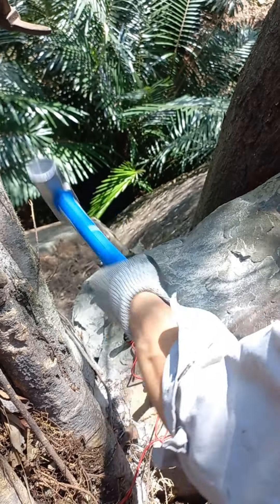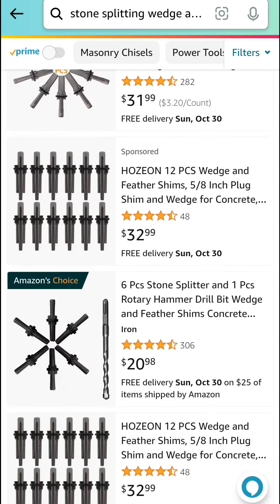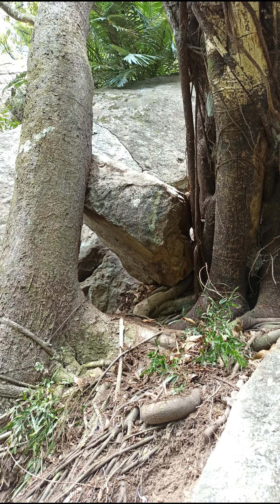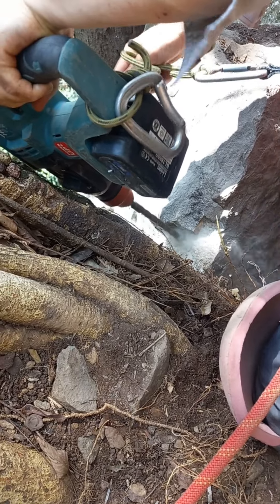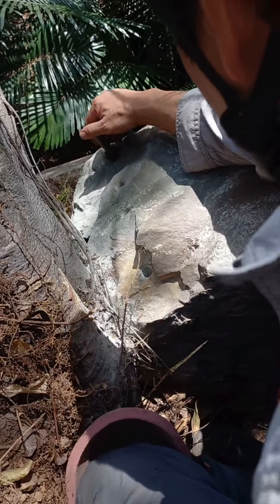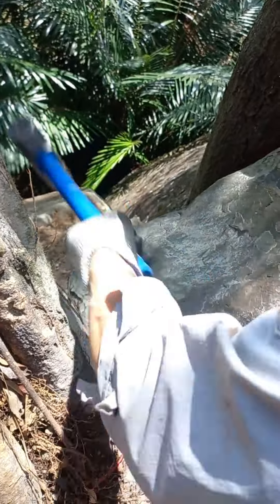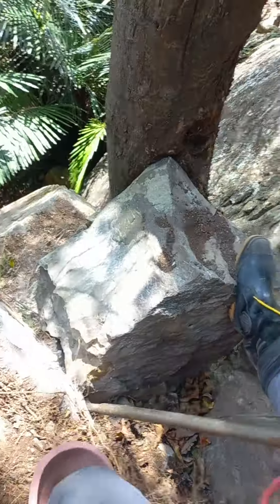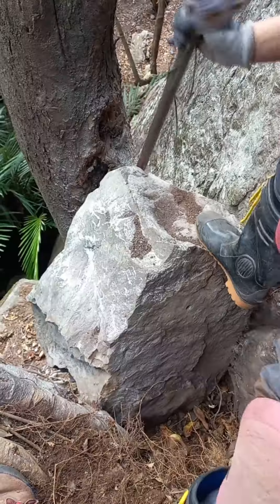Stone Splitting using wedge & shim hand tools - Rock Climbing Route Development Cleaning Tip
These stone/rock splitters have proven to be a useful tool in my route development for removal of stubborn chossy/questionable blocks, and for other uses like making flat edges on rocks for trail/step making.

You can do a search for "stone splitting wedges and shims". They can be found in a variety of diameters,lengths, & quantities. I was able to get 5 of them for the equivalent of $10 USD where I'm at. The ones I ordered require a 16mm diameter masonry drill bit and a 40mm deep hole.

This trad route I'm developing has a large rock that two trees have grown and enveloped over the corners, thereby compressing the rock in place. It seemed impossible to remove just using my 1 meter pry bar and other common tools without spending considerable time/energy. But I was able to free the block by splitting off the corners with these.

Drill some holes in a line where you want the split. I've chosen about 10 centimeters or so in-between each wedge. Your layout holes can vary from rock type to how precise you want the split. Blow out the rock dust.

Next insert the splitters. Back the wedge out a little bit from the shims so they can be placed full depth into the hole.

Next, hammer the wedges in back-and-forth until the rock has split and there isn't anymore expansion. Remove them. You'll either get a clean split all the way down, or up to a certain depth. Your results can also depend on the rock and where its weaknesses are.

My demonstration is just basic and rather amateur. Do some further reading/learning of your own for better understanding and better results of stone splitting.

NOTE: I don't always yell "ROCK" for when I'm cleaning routes because either I've set warning signs & caution tape around the area to warn others, and/or do most of my large rock removal on weekdays when there is hardly anyone at the crag/area. In some areas, I'll also have a clear view of anyone approaching the area. But really, you personally should do what's best for your area, situation, & public expectation regarding safety when cleaning routes.